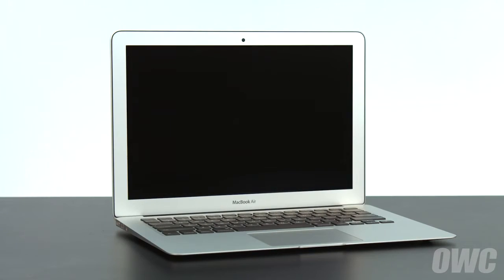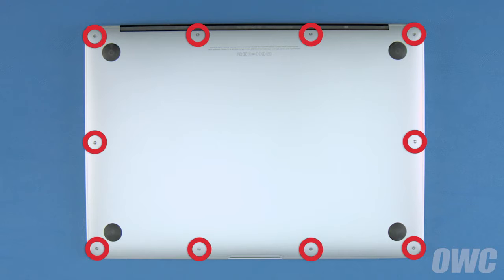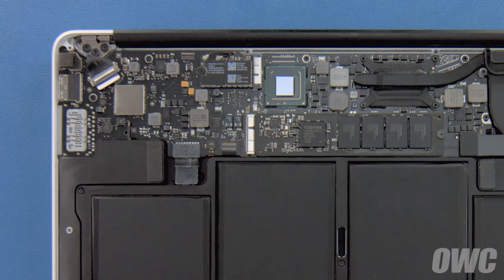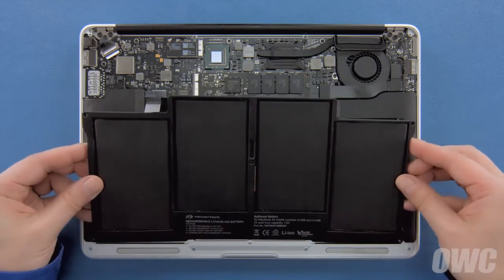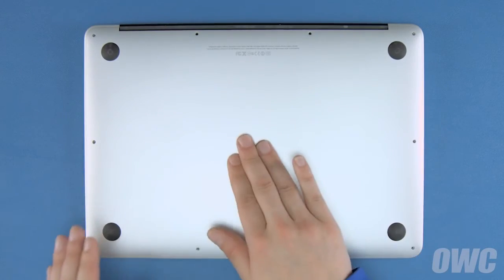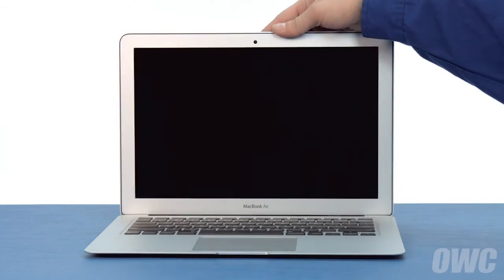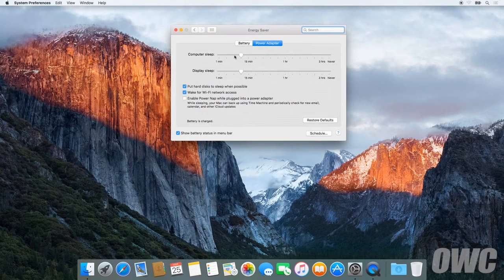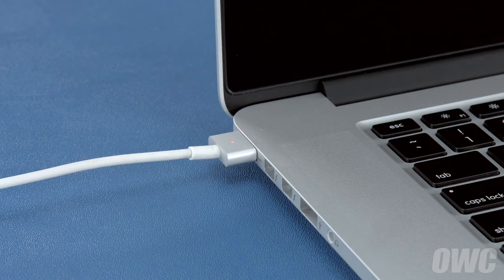MacBook Air 13" Medio 2012 Batterij vervangen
In deze video laten wij zien hoe u de batterij voor de MacBook Air 13" Medio 2012 kunt vervangen.

Ziet u het niet zitten om de reparatie zelf uit te voeren?